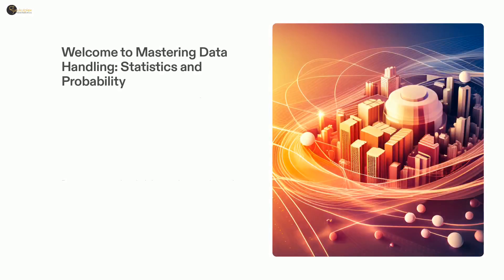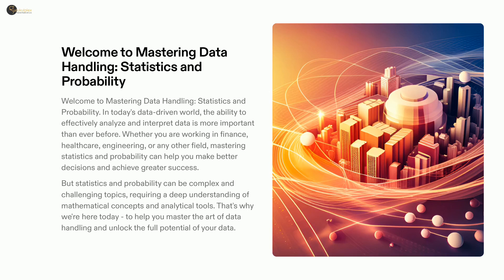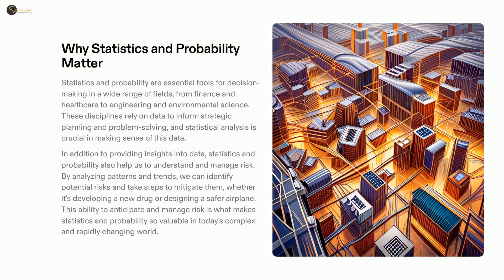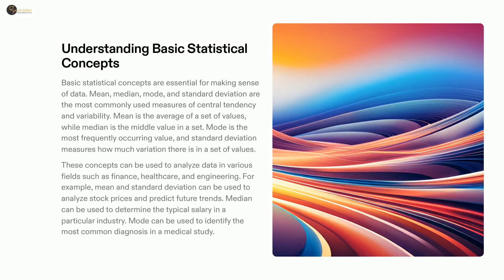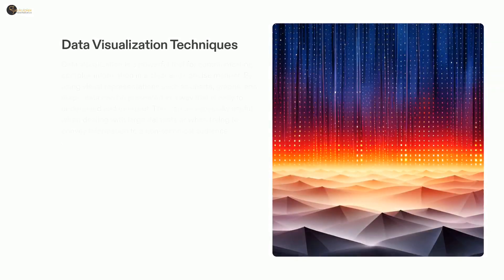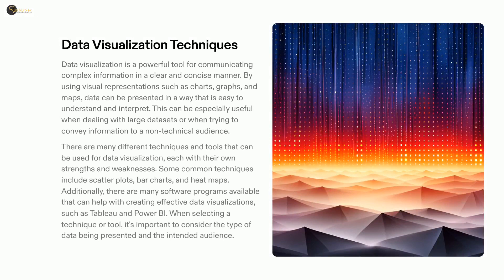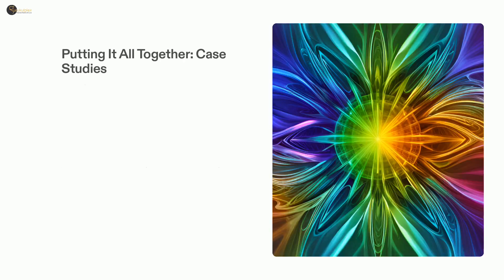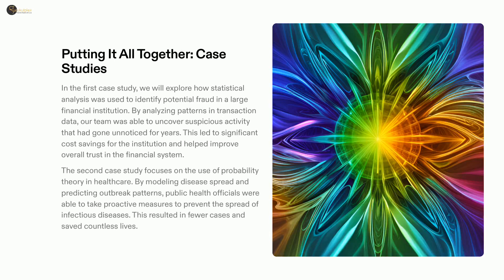Data Wizardry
Welcome, fellow learners, to the enchanting world of Data Wizardry! In this captivating video, we embark on a remarkable journey that will empower you with the skills to wield the power of data and unlock its boundless potential. Prepare to be captivated as we delve into the realms of data collection, analysis, visualization, and beyond. Brace yourself for an exhilarating adventure that promises to leave you with newfound knowledge and an invigorated sense of purpose.

As we embark on this thrilling expedition, don your thinking caps and open your minds to the infinite possibilities that await us. Data, like magic, possesses the ability to reveal hidden truths and shape the course of our decisions. It is the guiding light that illuminates the path to informed choices and meaningful insights.

First, let us discover the importance of data collection. Just as a skilled wizard gathers the finest ingredients for a potent potion, we shall learn how to collect relevant and reliable data. We will unravel the secrets of effective data gathering techniques, ensuring that our information is comprehensive, accurate, and trustworthy.

Once our data is in hand, the true magic begins as we delve into the art of analysis. Like skilled sorcerers, we will wield powerful analytical tools to extract meaning and unravel patterns from the vast sea of data. Through statistical techniques, machine learning algorithms, and exploratory analysis, we will transform raw numbers into valuable knowledge, empowering us to make informed decisions and shape the future.

But the journey does not end there. The true art of a Data Wizard lies in the skillful portrayal of insights through visualization. Just as a talented artist breathes life into a blank canvas, we will use visual representations to convey complex ideas with simplicity and clarity. With captivating graphs, charts, and interactive dashboards, we will paint a vivid picture that resonates with our audience and facilitates understanding.

Throughout this magical adventure, we encourage you to immerse yourself in hands-on activities and practical examples. Our aim is to equip you with the skills to become a proficient Data Wizard, capable of unraveling the mysteries of data and harnessing its transformative power.